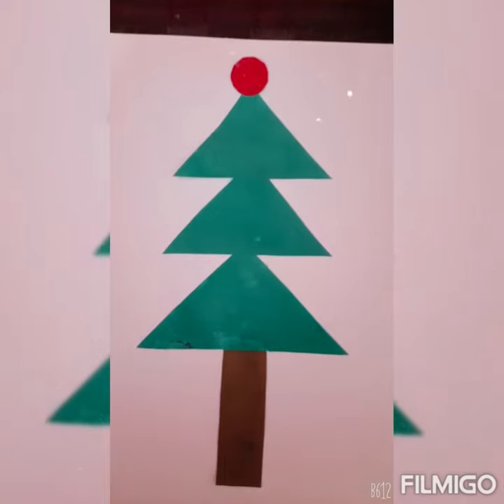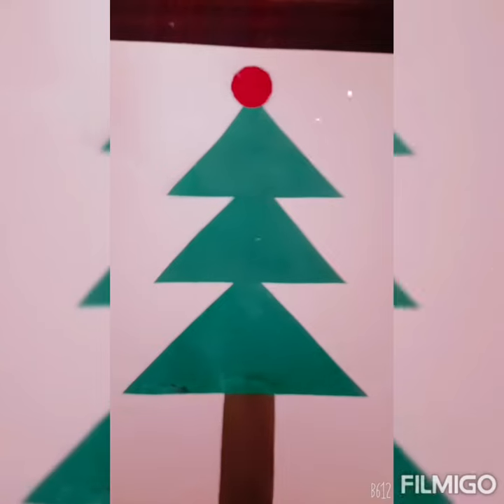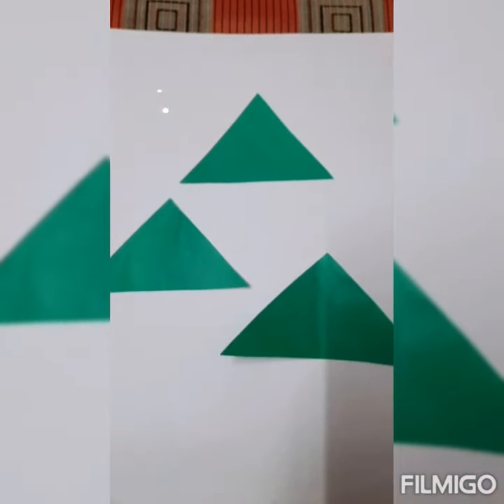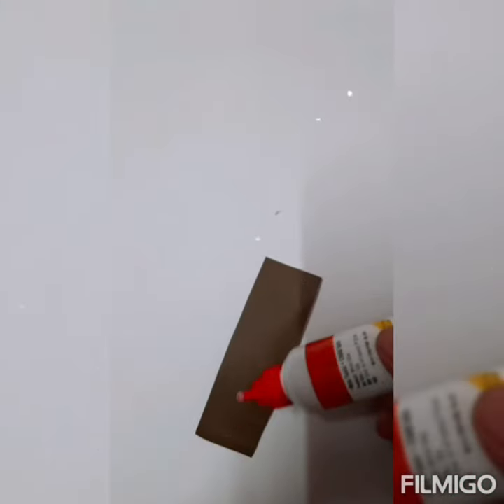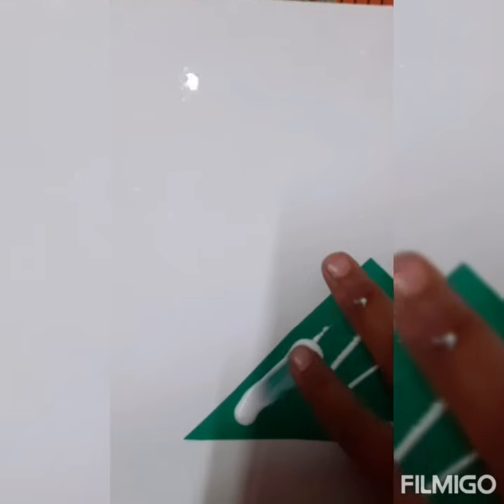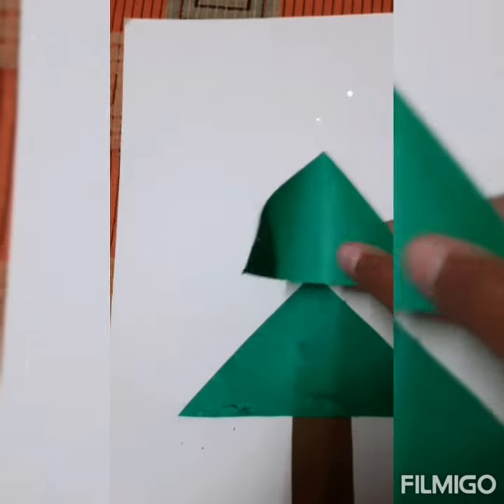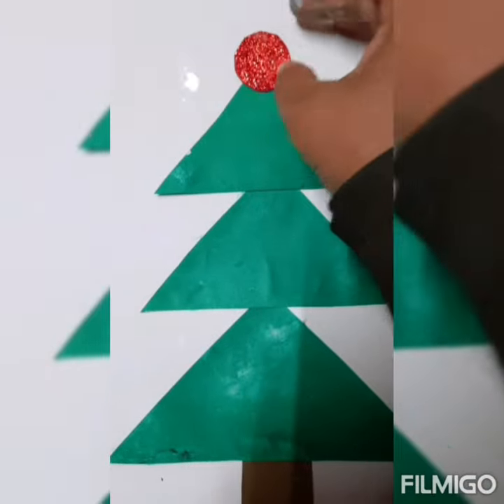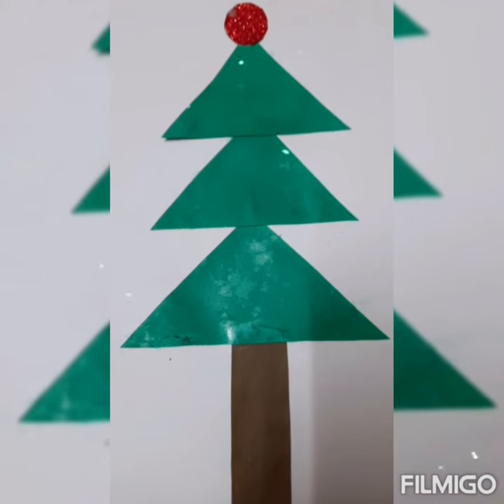Christmas day activity